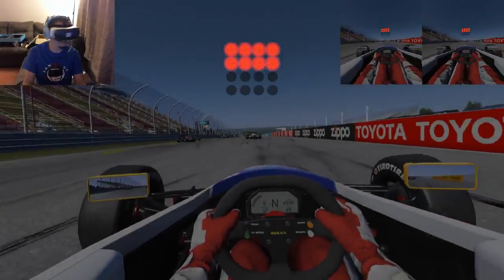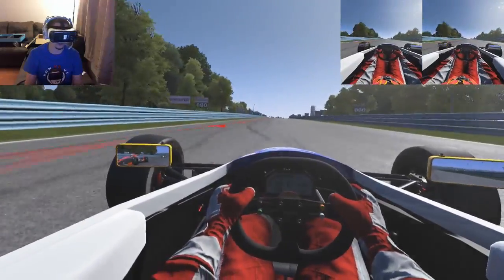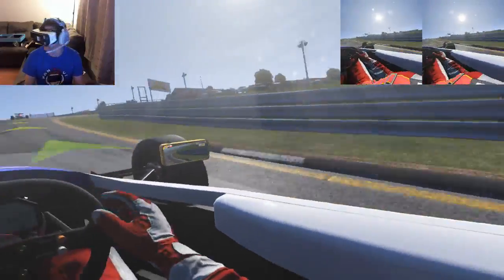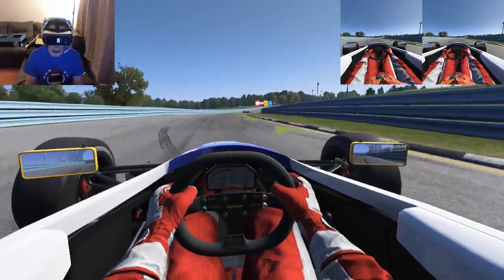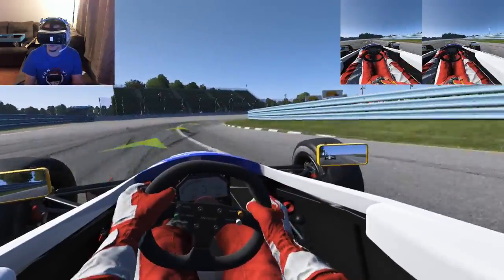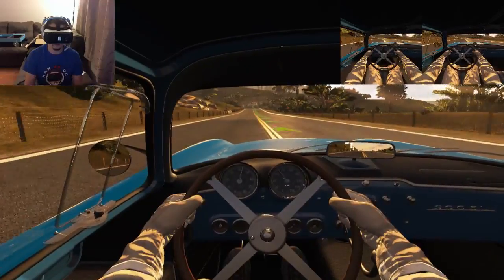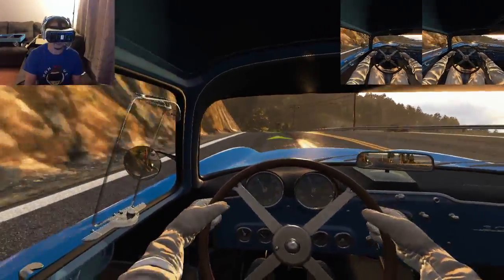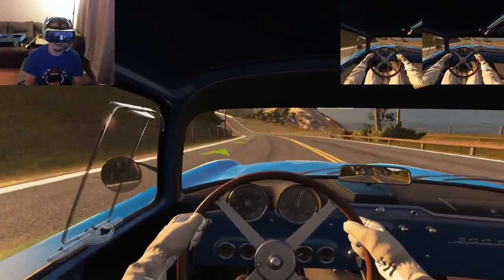Gear VR + Vridge + Steering Wheel + Project Cars = Awesome!! | Steam VR On Gear VR Gameplay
In today's second video I wanted to show how awesome It can be to play Project Cars On your GEAR VR through Steam VR using Vridge and Riftcat. Tryly is one of my new top favorite games to play on my gear VR. Its a very immersive set once you add the steering wheel.